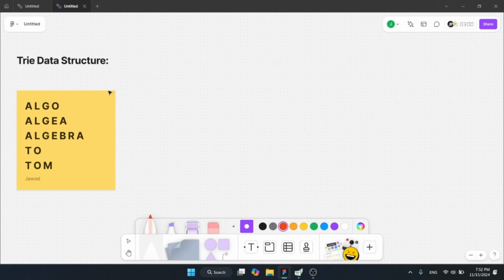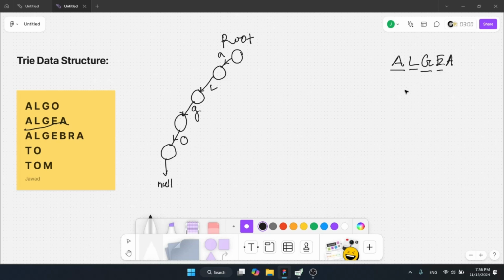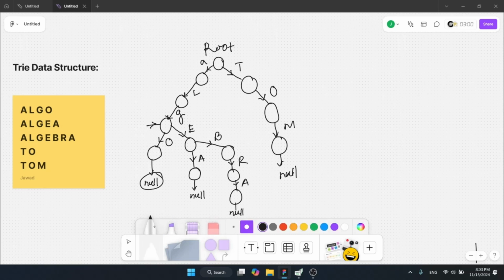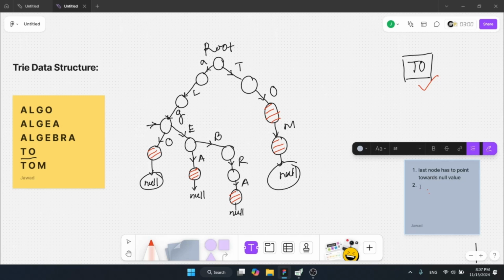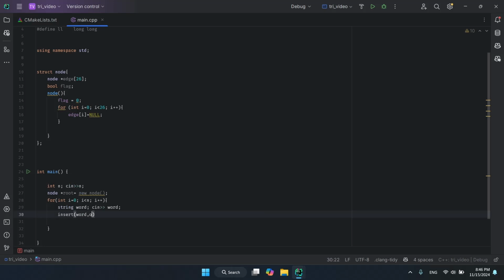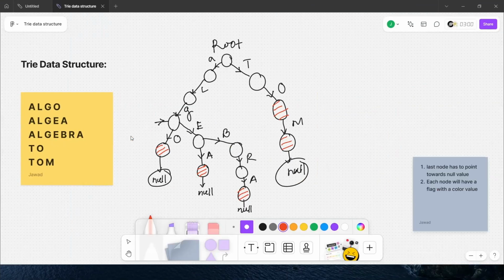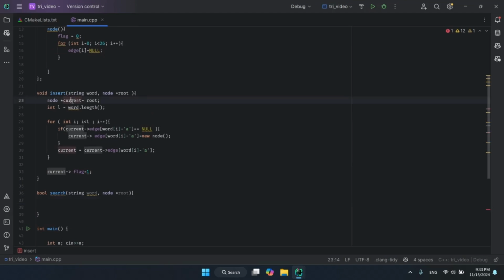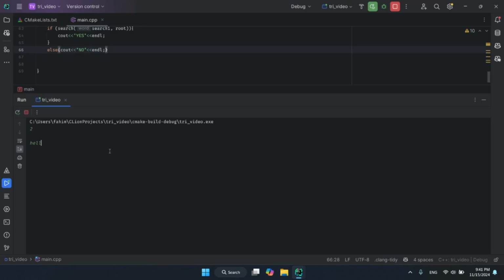Trie Data Structure- Code and Algorithm